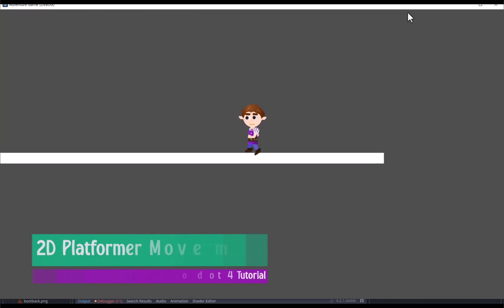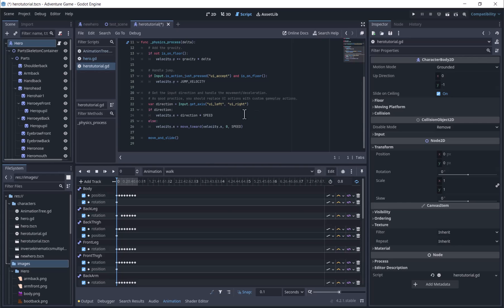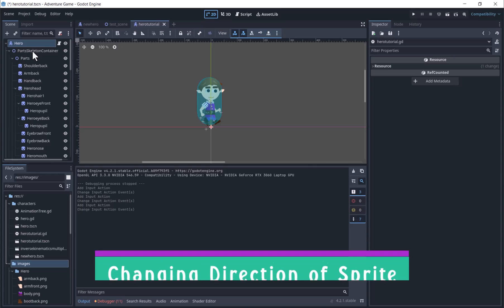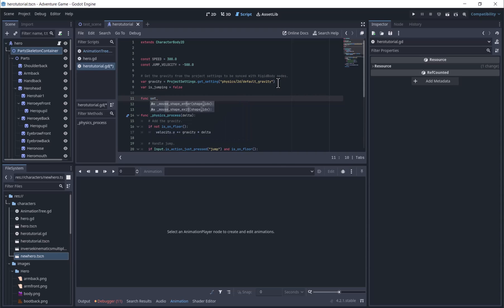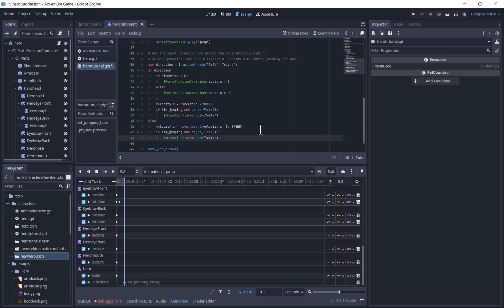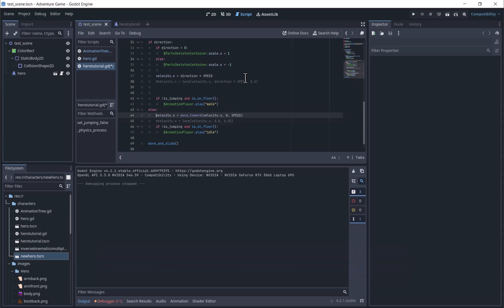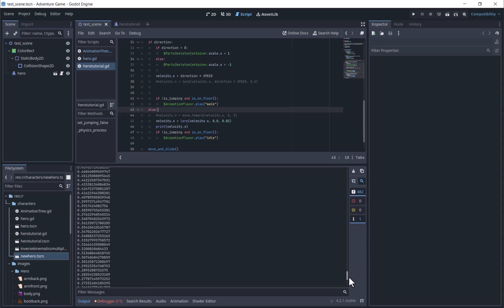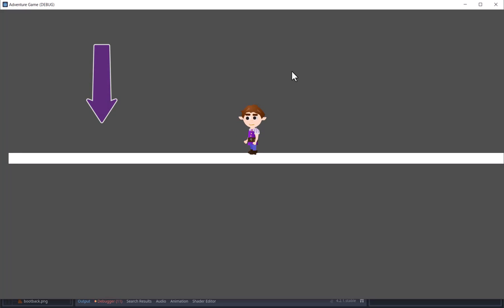2D Character Movement in Godot 4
A simple 2D character controller made by modifying the default platformer script to flip the character the correct direction, play correct animations while moving, falling etc., and include acceleration and deacceleration.  We will use a cutout sprite with multiple parts and a skeleton and address how to flip a sprite with multiple parts.  We will show the difference between lerp and move_toward and how they can be used to gradually slow down, speed up the character.  You can see how to create a cutout sprite with skeletal animations in this video

0:00 Intro
0:57 Add default script for platformer movement and explanation of script
2:40 Add custom inputs
3:28 Flip character when moving left
4:36 Add animations
6:33 Acceleration and deacceleration and lerp explained
7:48 Lerp vs Move Toward: the difference between lerp() and move_toward()
9:43 Multiplying by delta to make movement consistent with different computer speeds